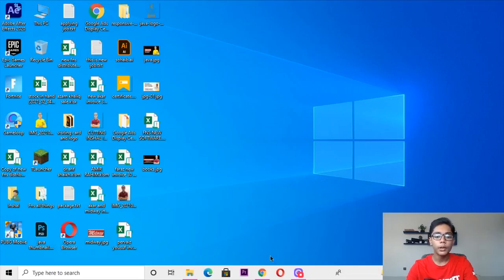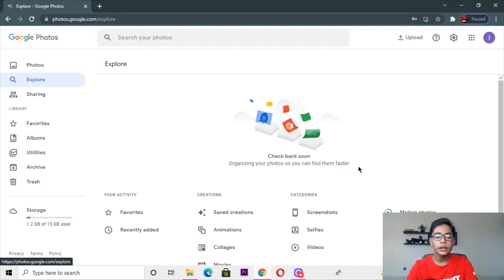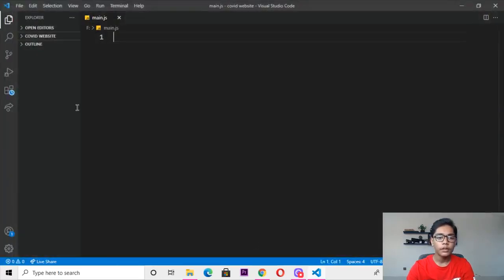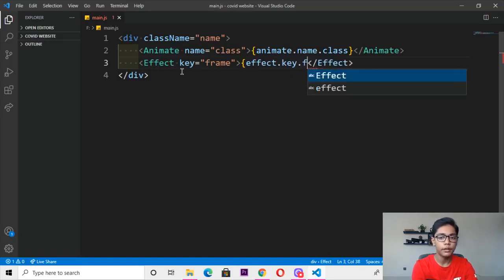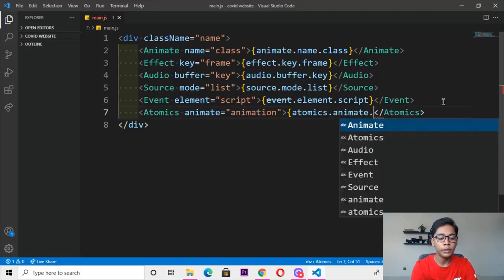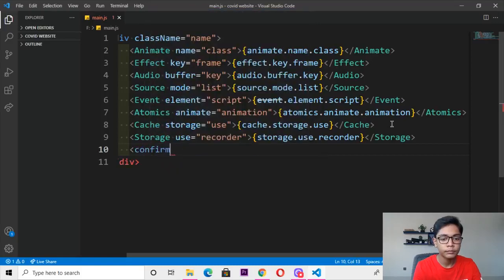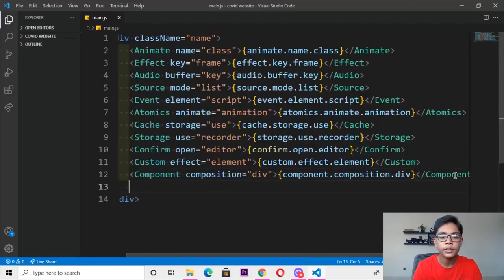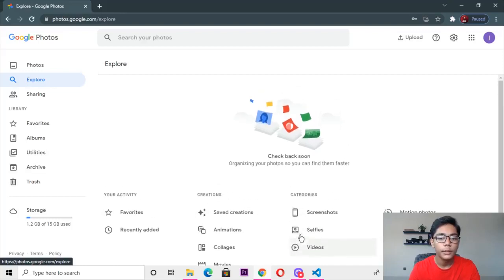UPDATE GOOGLE PHOTOS WITH JAVA | BUILD A UPDATE GOOGLE PHOTOS IN JAVA FOR BEGINNERS TUTORIAL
This video is about UPDATE GOOGLE PHOTOS WITH JAVA | BUILD A UPDATE GOOGLE PHOTOS IN JAVA FOR BEGINNERS TUTORIAL | NEWIBALLDESIGNINGDEVELOPER